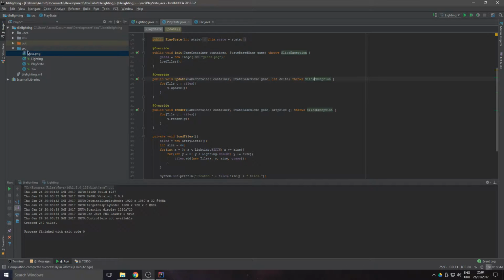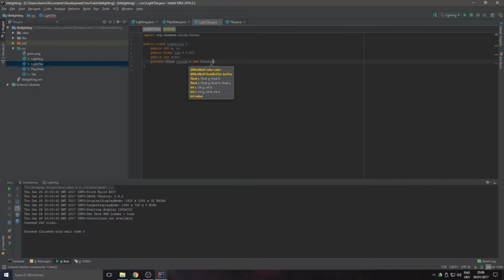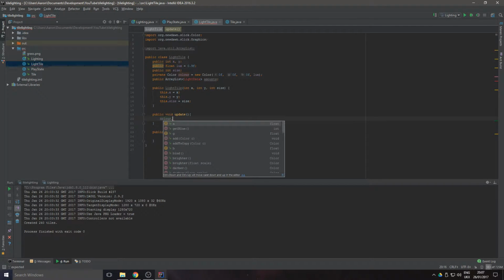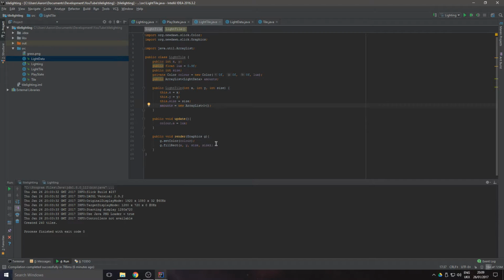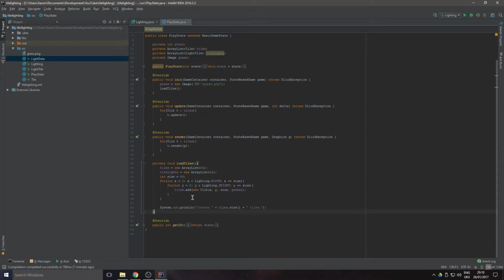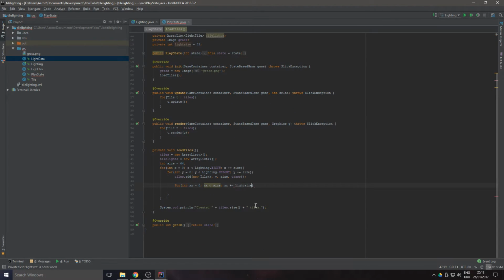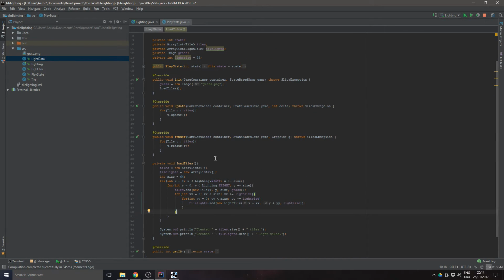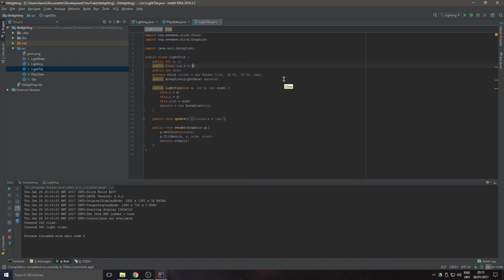Game Programming | Tiled Lighting System #4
In this set of tutorials i will show you how to implement a 2D tile based lighting system. It will allow multiple lights with varying intensities, and will also allow coloured lighting.
The tutorials will use OpenGL(Slick 2D) and Java. But will be easily implemented in other languages.